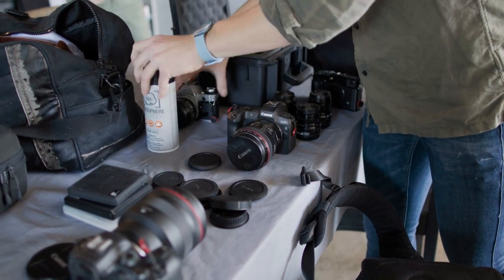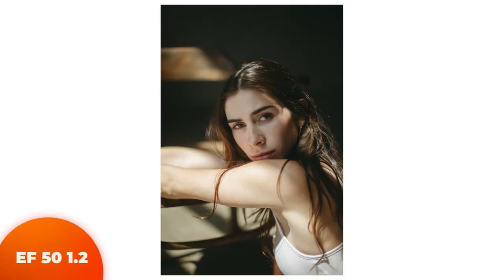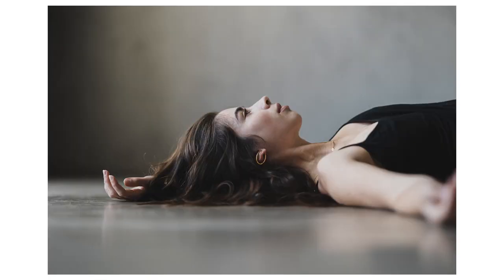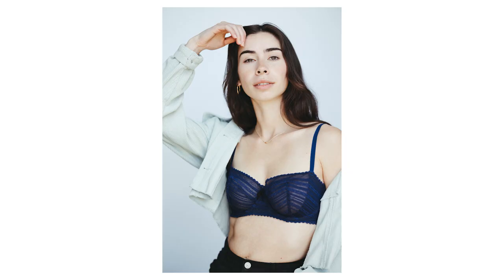CANON RF 85mm 1.2 - FIRST IMPRESSIONS - Is RF worth it?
Hi, Everybody!

This video is all about the Canon RF 85mm 1.2! I share my first impressions, show you lots of example images, and explain my thoughts about the Canon RF lens lineup.

BTS VIDEO SHOT BY: @luischavezphoto

0:00 INTRO & OVERVIEW
2:10 BUILD QUALITY
2:42 IMAGE QUALITY
3:57 AUTOFOCUS
4:34 VIDEO
5:13 WHO'S IT FOR?
6:33 RF vs. EF
7:28 FINAL THOUGHTS

MY GEAR

PHOTO & VIDEO:
Canon EOS R6
Canon EOS R
Canon EOS C70
Canon EF 24mm F/1.4 L
Canon EF 50mm F/2.1 L
Canon EF TS-E 45mm F/2.8
Canon EF 135mm F/2 L

Fujifilm X-Pro3
Fujifilm X-T3
Fujifilm 23mm F/2
Fujifilm 35mm F/2
Fujifilm 50mm F/2

AUDIO:
Rode PodMic
Rode Mic Stand
Rode VideoMic Pro+
Rode Lav Mic
Rode Wireless Go

LIGHTING:
Nanlite Forza 60
Profoto B10

EXTRAS:
Apple iPad Pro 2020
ND Filter

**The above are paid Amazon links that will direct you to my associate account through Amazon.com. This just kicks back a small commission to me on qualifying purchases, and it costs you nothing extra.**

-Zach